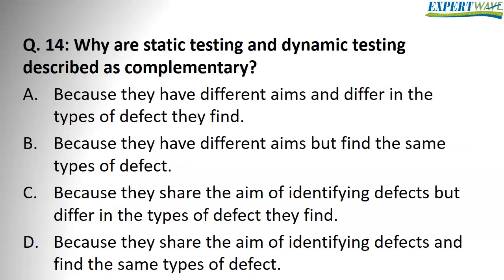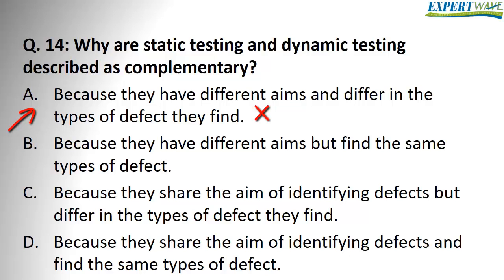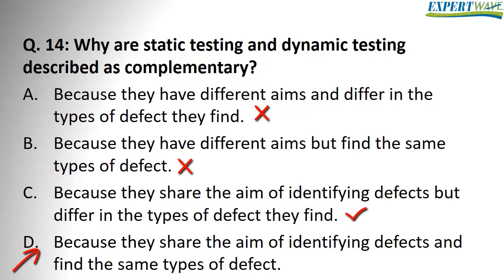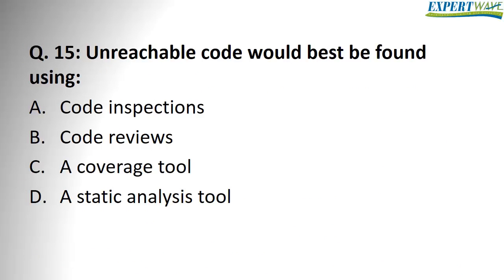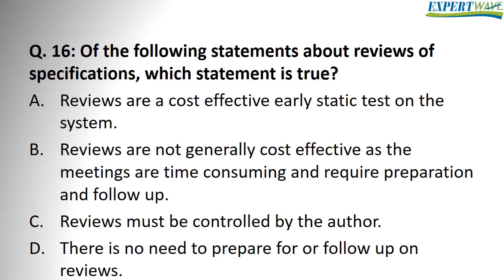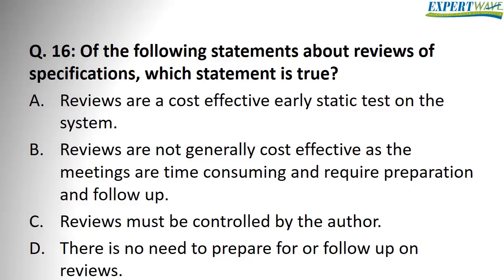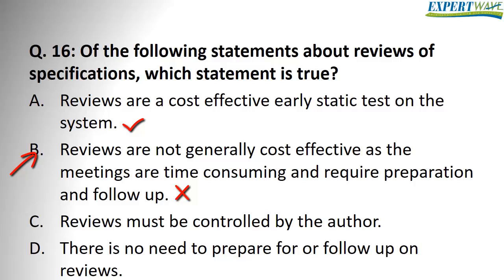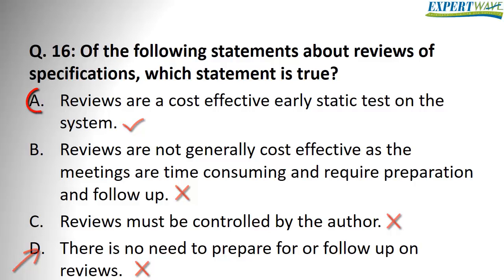ISTQB Fundation answers to exam questions 14 to 16